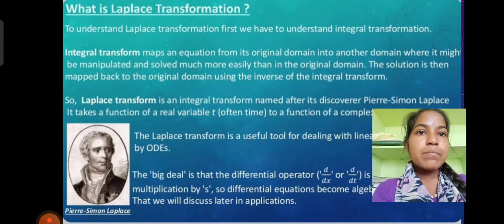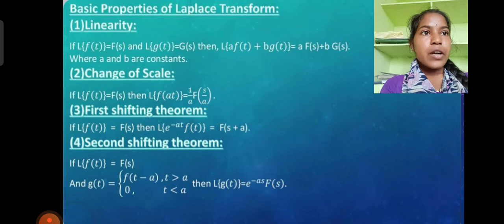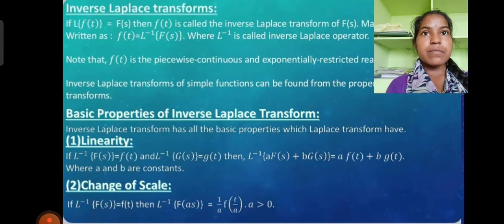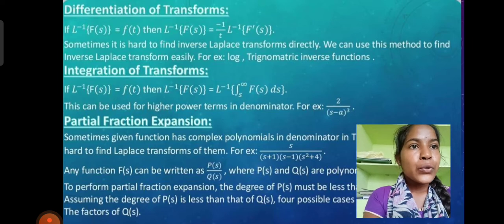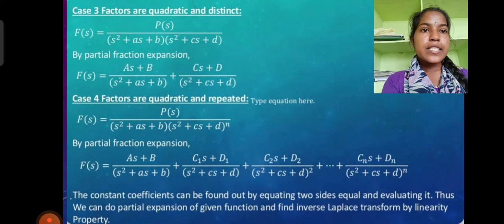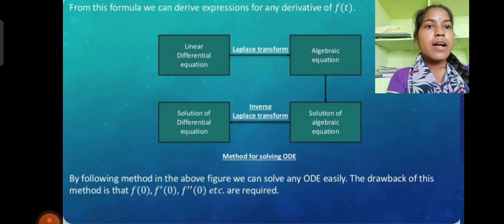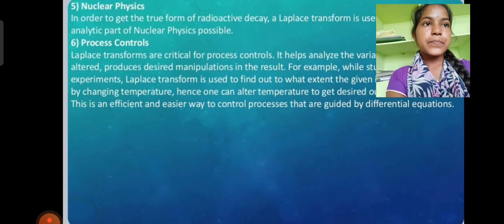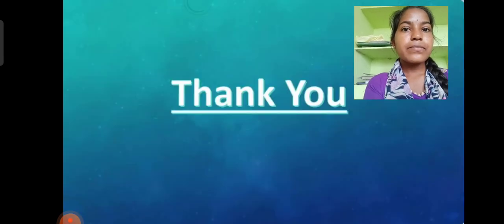maths concept video